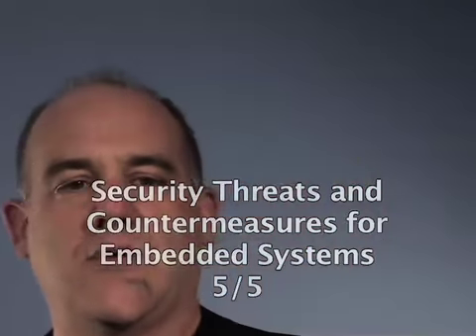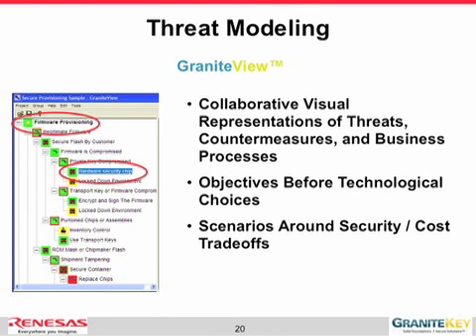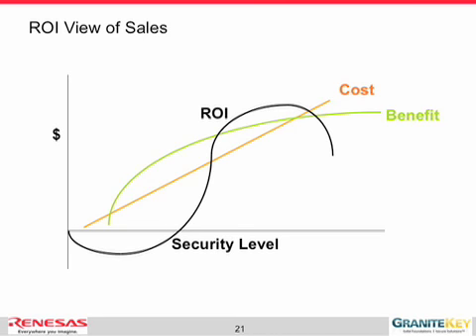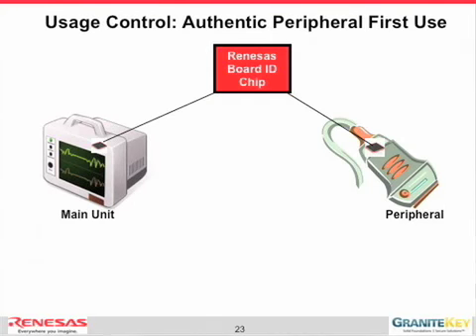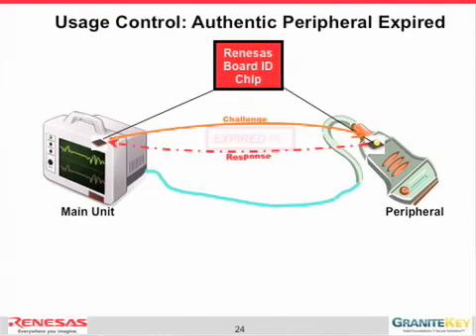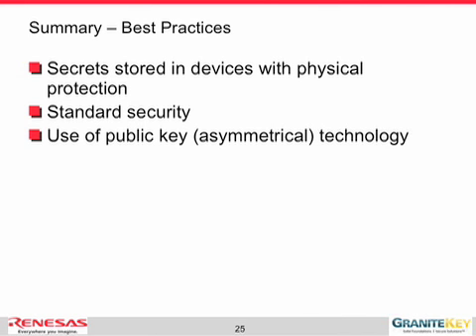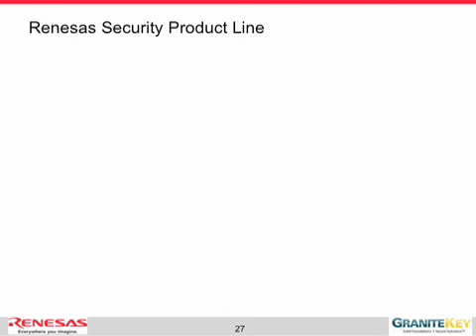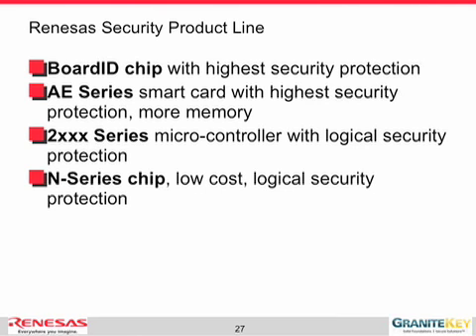Security Threats and Countermeasures for Embedded Systems, pt 5 of 5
Standards Consideration and Best Practices Summary